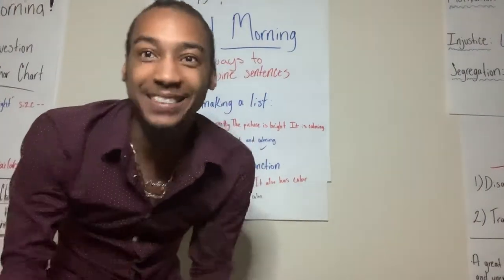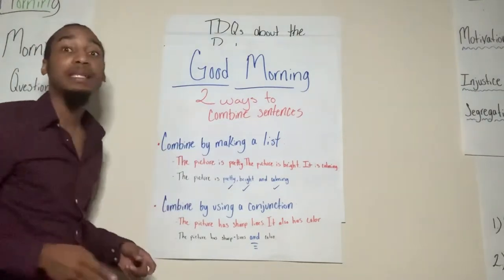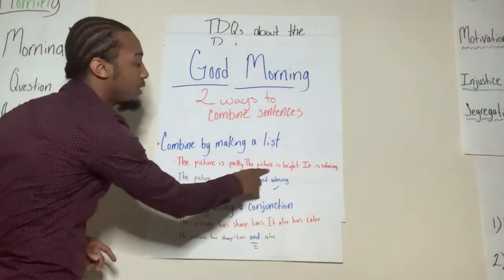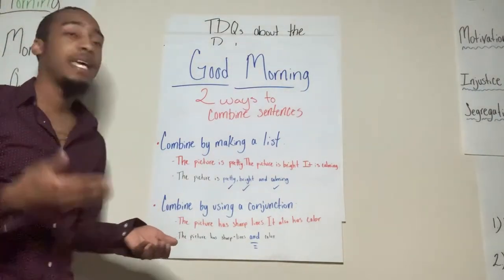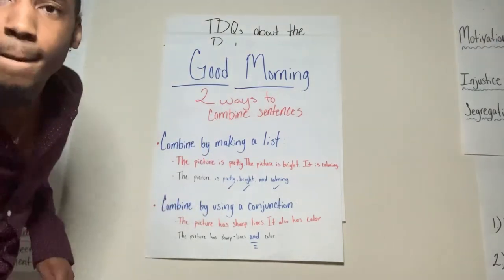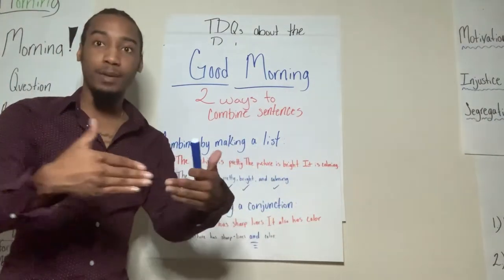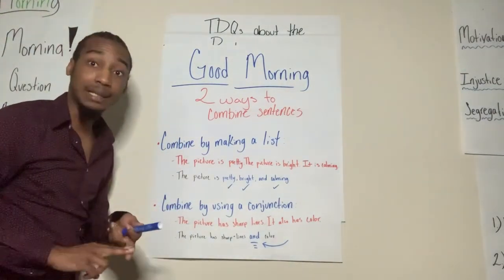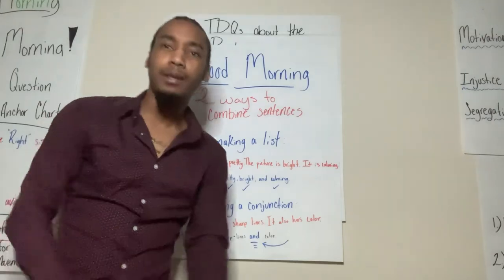4/20/20: 2 ways to Combine Sentences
This is module 4 lesson 4 part 2. This lesson focuses on the 2 main ways to combine sentences.